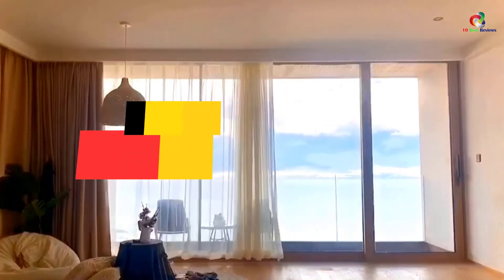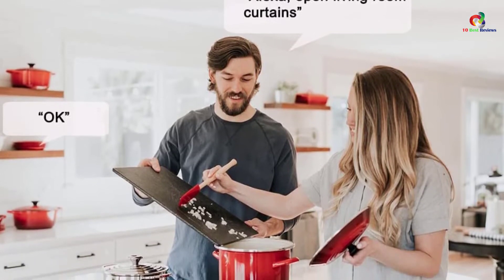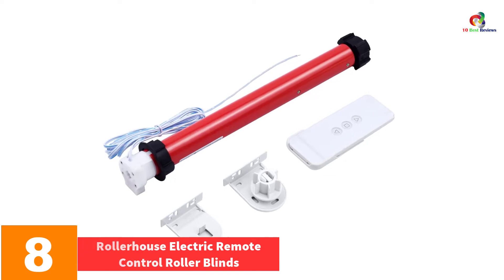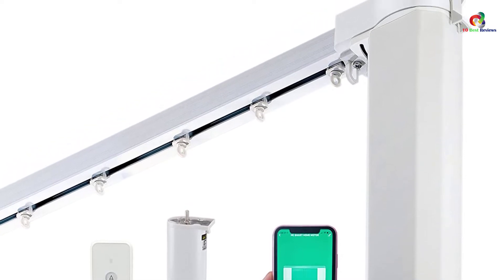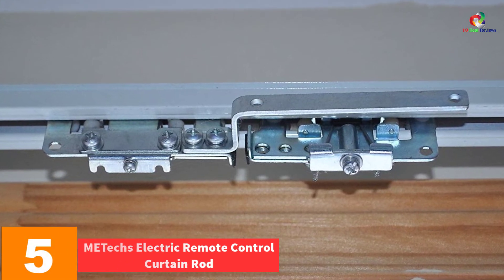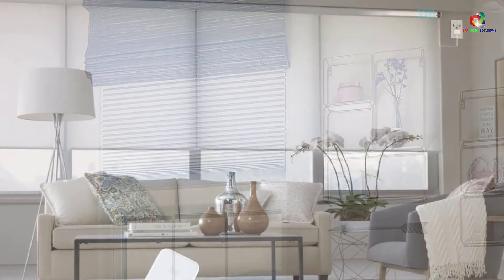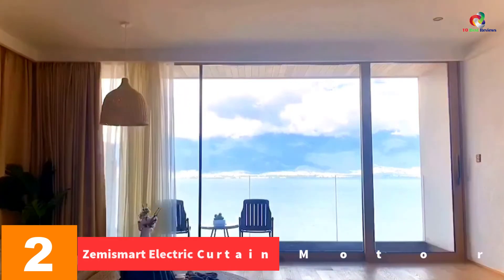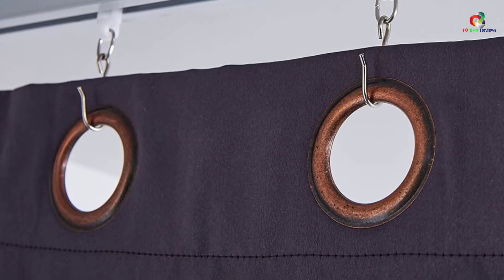✅Top 10 Best Remote Control Curtain Rods in 2023 Reviews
► Links to the Best Remote Control Curtain Rods you saw in this video

✅10. Motorized Smart Curtain Track with Remote
✅9. Homesupplier Remote Control Curtain Rod
✅8. Rollerhouse Electric Remote Control Roller Blinds
✅7. SimpleSmart Motorized Remote Control Curtain Tracks
✅6. AOK motors Solar-Powered Motorized Shades
✅5. METechs Electric Remote Control Curtain Rod
✅4. AOK Motor Electric Remote Control Roller Blinds
✅3. Morningrising Electric Roller Shade
✅2. Zemismart Electric Curtain Motor
✅1.Rose Home Fashion Ceiling Curtain Track

To save you both time and money, we’ve narrowed down to some of the best Remote Control Curtain Rods.
Check out an in-depth review of the best  Remote Control Curtain Rods in 2022 .

In this video, we make a new research on the top best  Remote Control Curtain Rods.
This is the best Remote Control Curtain Rods review.
Best time for buying your new  Remote Control Curtain Rods.